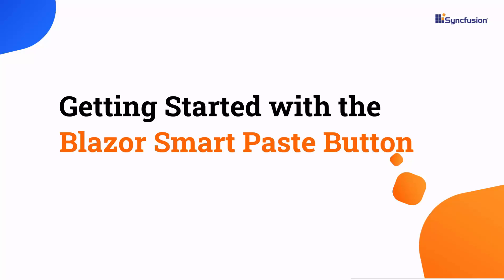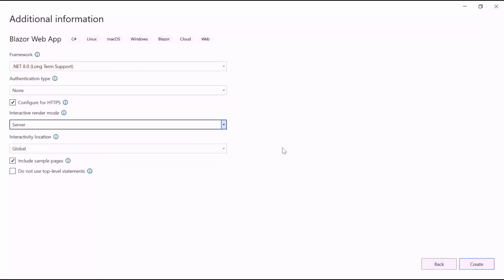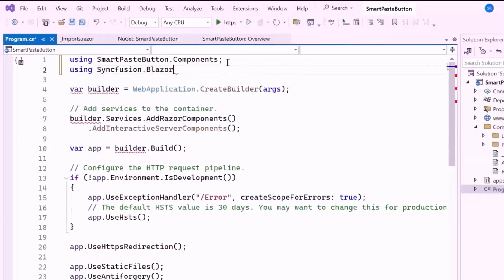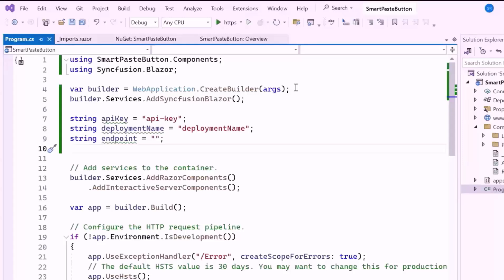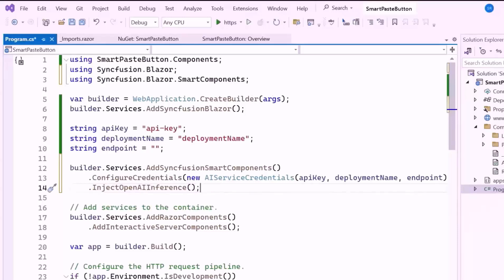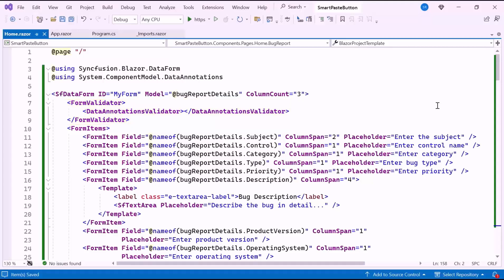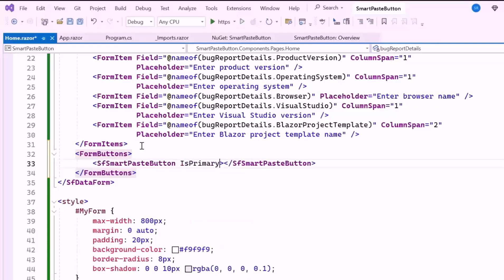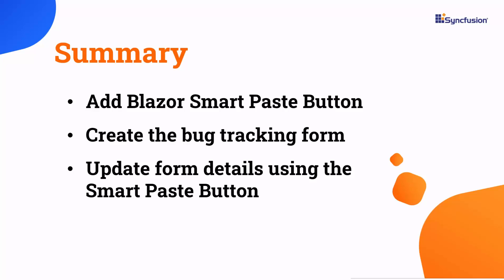Getting Started with the Blazor Smart Paste Button Component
Learn how to get started with the Syncfusion Blazor Smart Paste Button component. The Blazor Smart Paste Button is an AI-powered enhancement of Syncfusion’s Button component. It enables intelligent clipboard pasting with contextual accuracy and proper formatting to boost productivity.

 In this video, I show you how to create a bug-tracking form using the Syncfusion Blazor Data Form component and implement the Smart Paste Button component in the Data Form.

The Smart Paste Button scans clipboard content before pasting to ensure relevance to the current context, eliminating manual formatting. It automatically detects form fields within your form elements and generates descriptions from associated label tags, name attributes, or nearby text.
Enhance AI precision by customizing form component attributes, allowing you to provide specific instructions for the language model. This results in more accurate and context-aware field values.

Since it’s built on top of the Syncfusion Blazor Button component, the Smart Paste Button inherits all the features of the Button component, including predefined styles, icons, and customizable styling.

If you need a trial license key, start your Blazor trial from your Syncfusion account and then obtain your trial license key from the downloads

BOOKMARK DETAILS
[00:00] Blazor Smart Paste Button - Introduction
[01:20] Add Blazor Smart Paste Button
[04:15] Create the bug tracking form
[05:22] Smart Paste Button